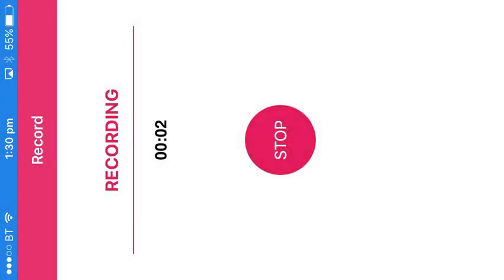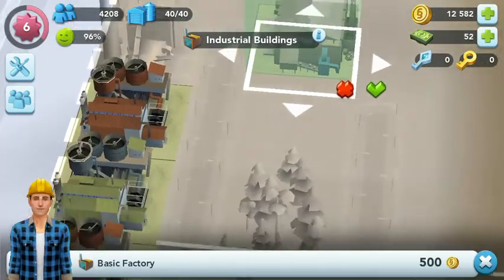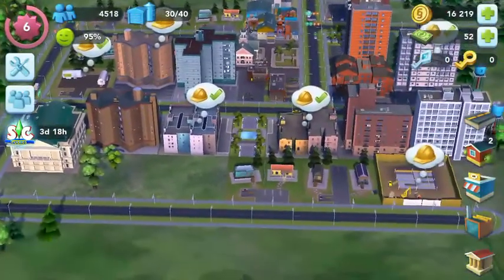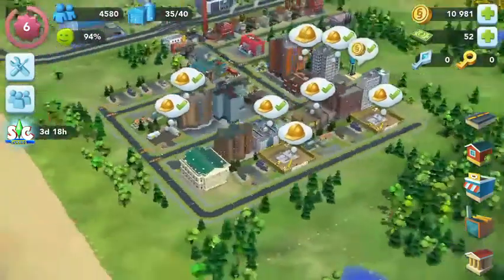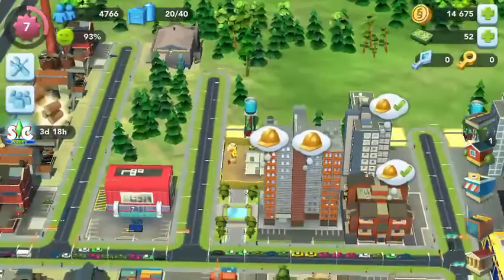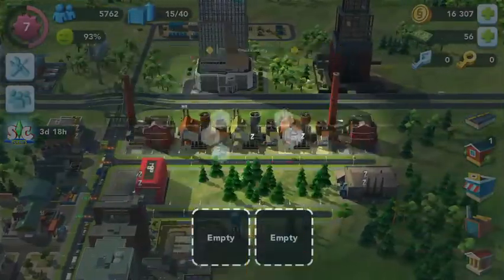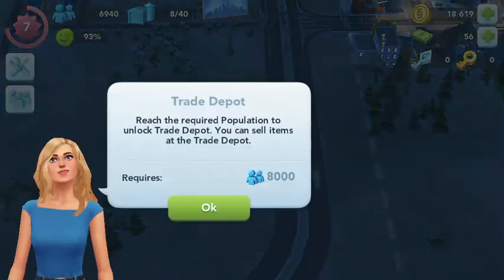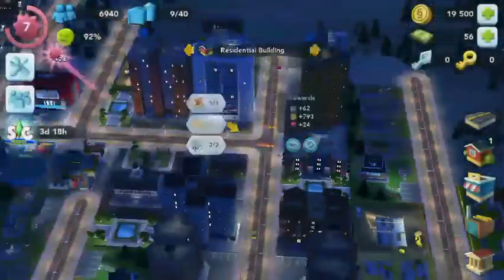SimCity Build It : Ep4 - couldn't upload ep3 bcoz screen was upside down when I recorded😡